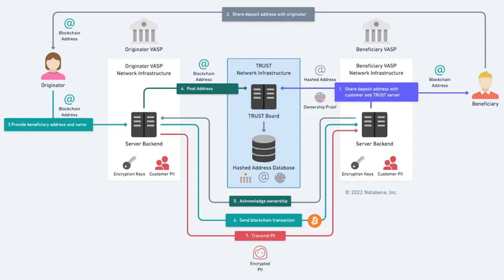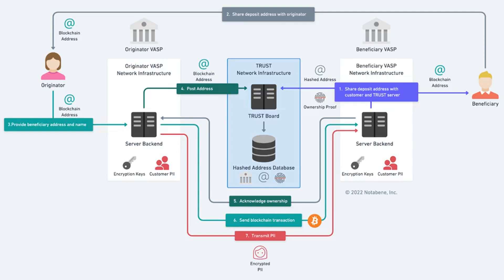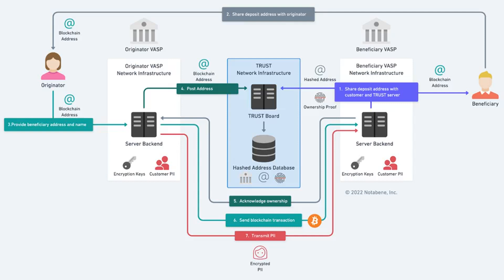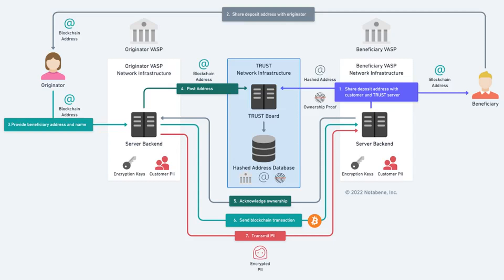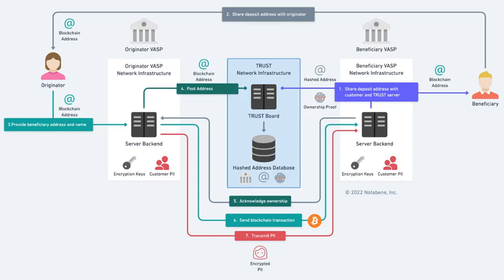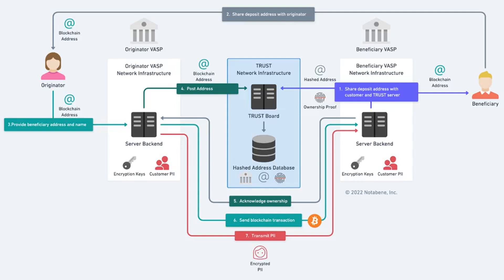BitFlyer adopts crypto deposit limits to comply with Travel Rule